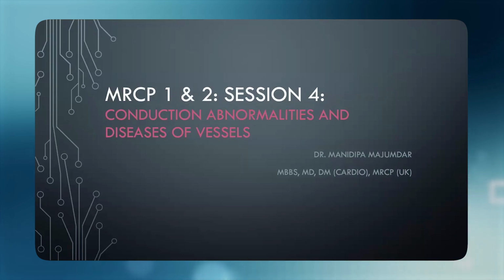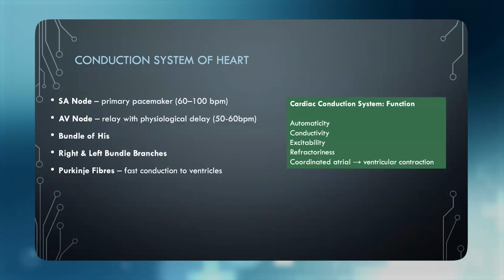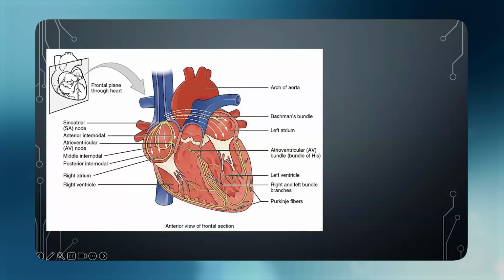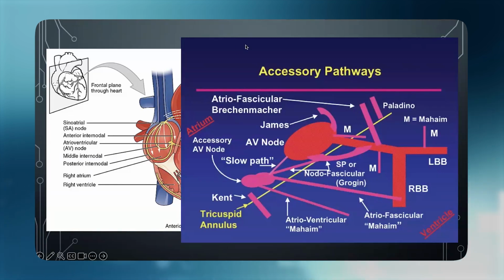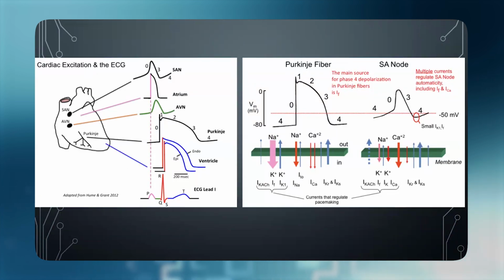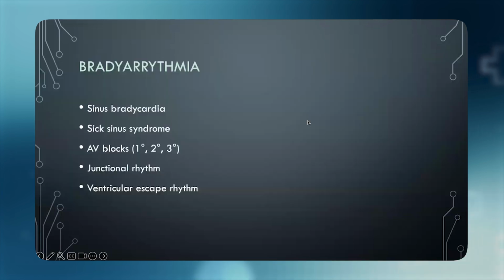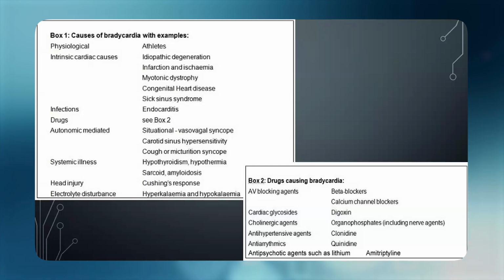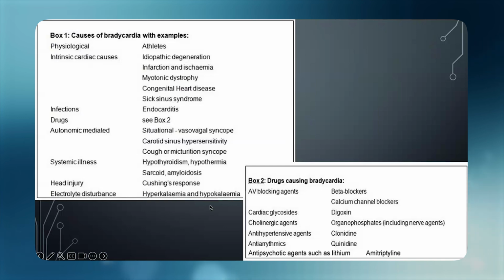MRCP Prep Course | Cardiology (Class 4) | Dr. Manidipa Majumder | 03rd Dec 2025 | Short Video